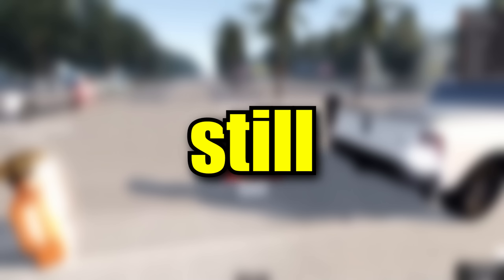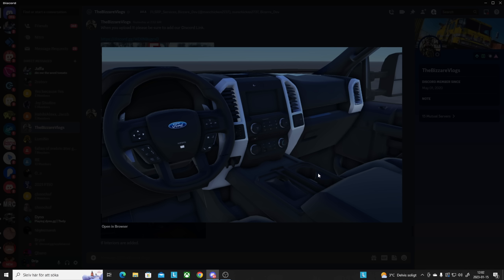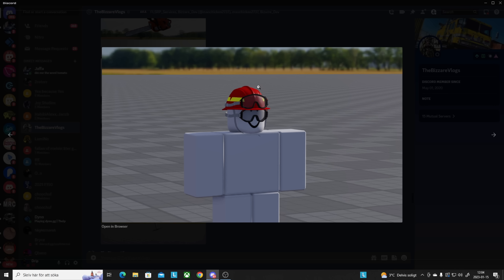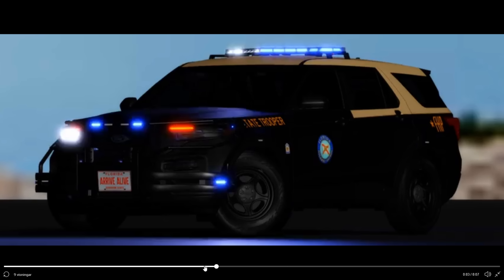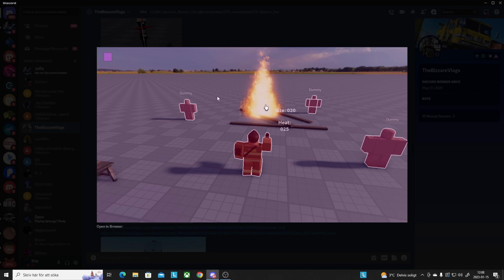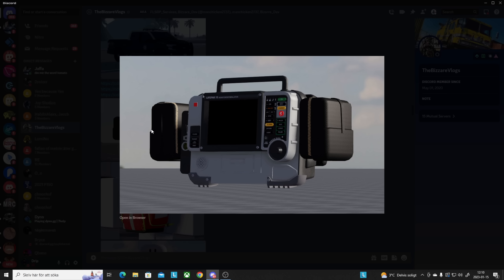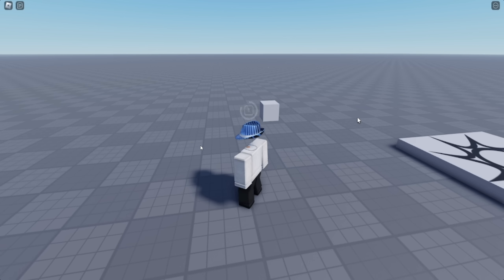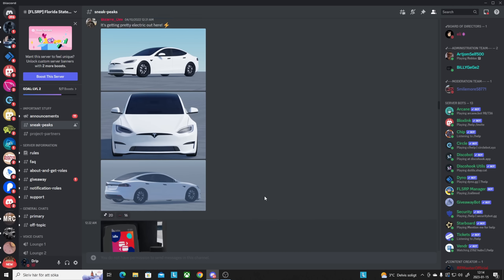Is This Roleplay Game FINALLY Going to RELEASE?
Florida State Roleplay is an upcoming very great roleplay game on Roblox. It was released as early testing 1 year ago. But development have gotten really far. This NEW RP game will soon be releasing! Enjoy!